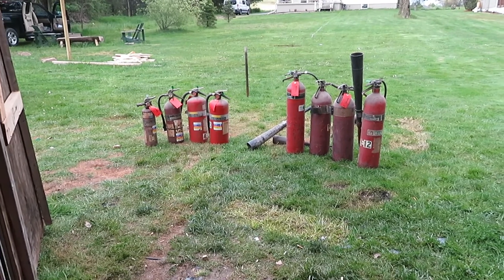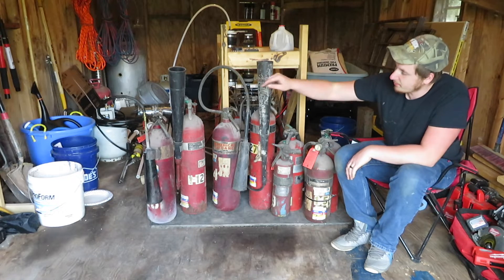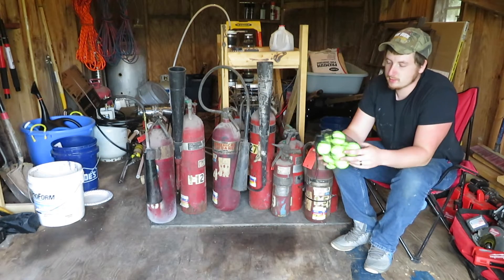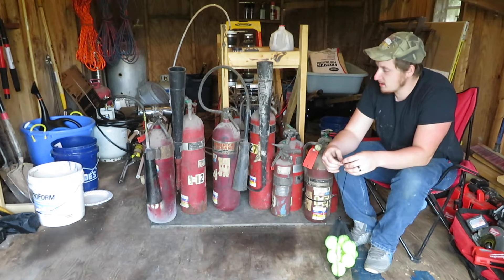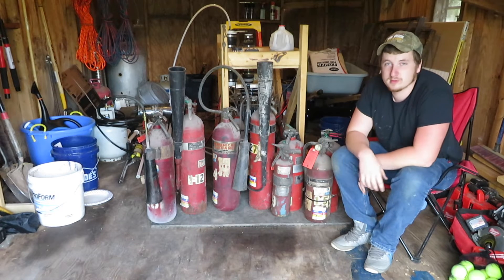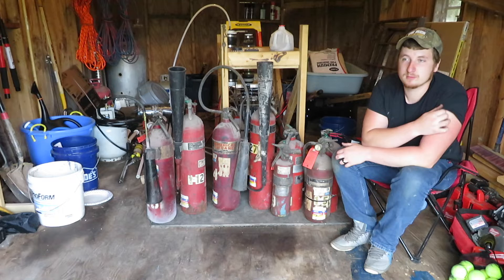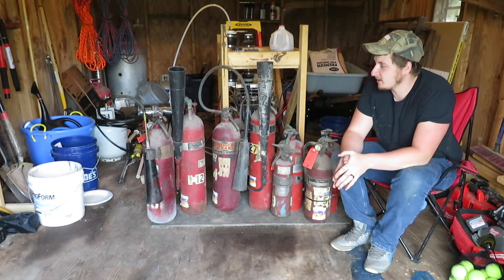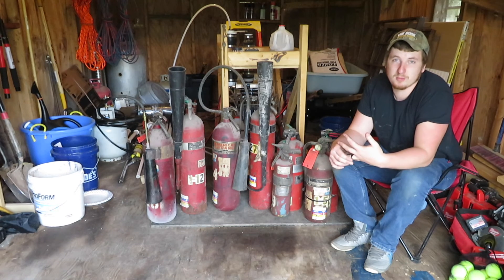Why Did I Buy 8 Fire Extinguishers???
Hello this is TheShedMaster, I’m just starting out on YouTube. I have very many cool things to show you guys and all kinds of cool builds. I’m waiting for your feedback on what you guys wanna see. I’ll read all the comments to hear what you guys want to see from me.Thanks

💰💵💰CLICK THE LINK AND GET A FREE $5💰💵💰